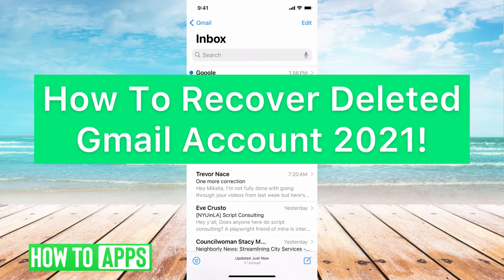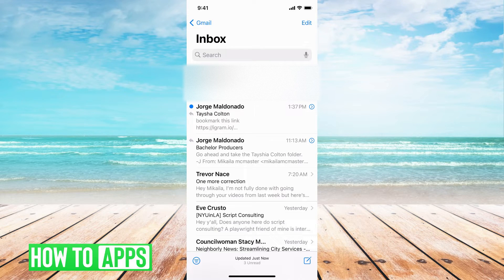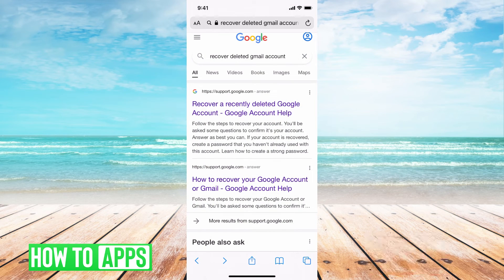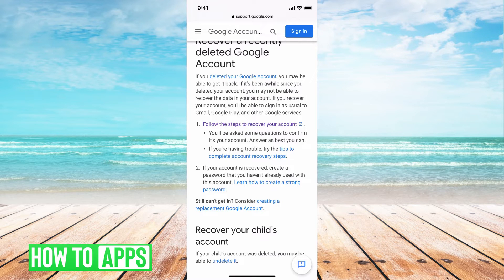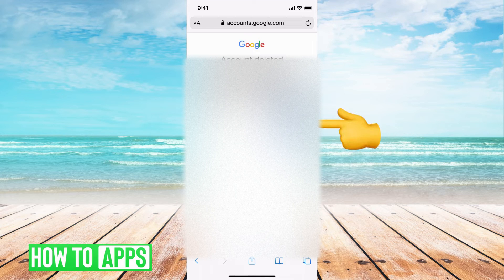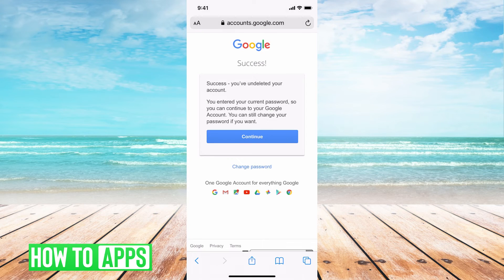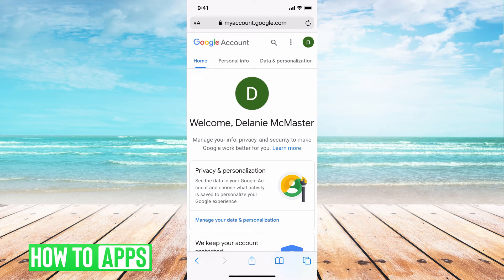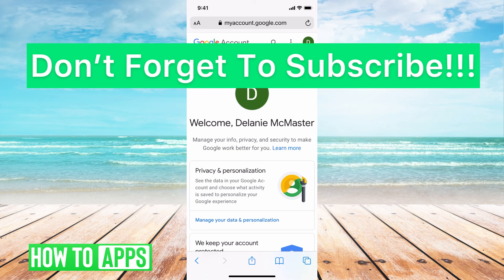How To Recover Deleted Gmail Account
Let's recover your deleted Gmail account in this quick and easy guide.

Gmail allows you to recover your account and restore all of your old emails and everything. However, there's only a certain period of time they keep a record of all of your content and emails so it's better to recover and restore your account earlier. After 1 year everything will be permanently deleted and you won't be able to recover any of your emails or your account.

If you want to do it without your phone number you'll need your password. If you don't have your password you'll need to use your number to receive a one time verification code. These steps work the same for both iPhone and Android.